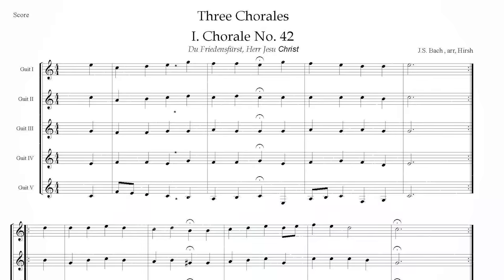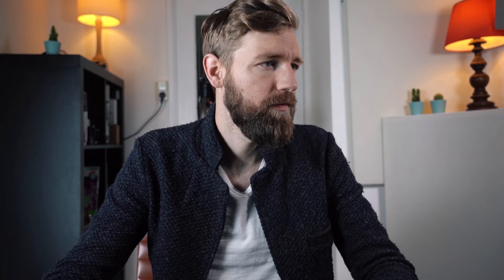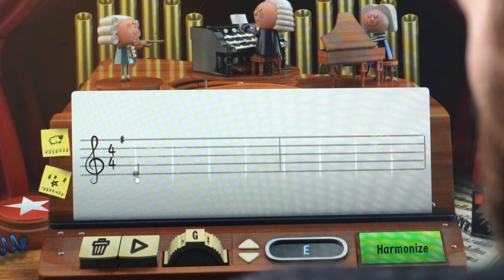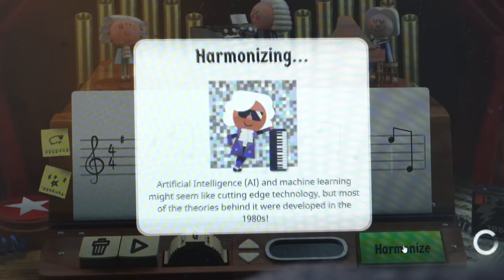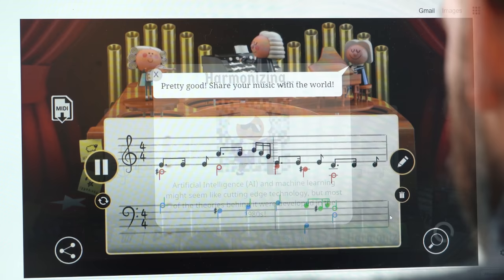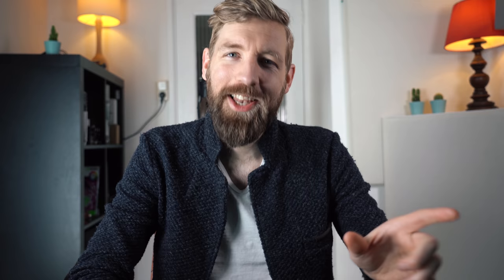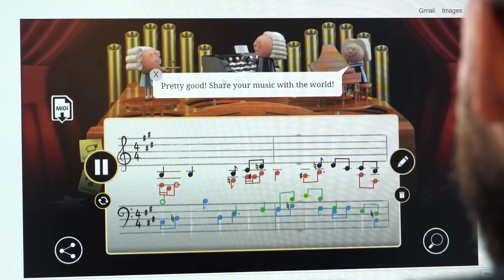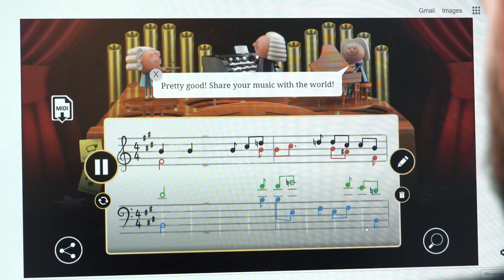EPIC RIFFS (but it's BACH and AI)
In this video we're taking a look at Google's Harmonizer Doodle. We're injecting legendary riffs and see what comes out! FUN! BACH! EPIC!

▶GUITAR◀
Collings OM2H
Collings C10 DELUXE
Martin D-42

▶MICS◀
Vocal mic
Guitar mic

Paul